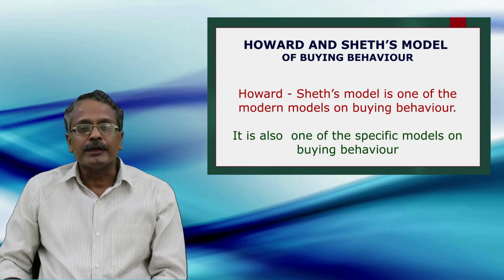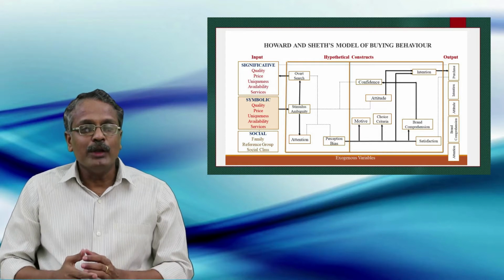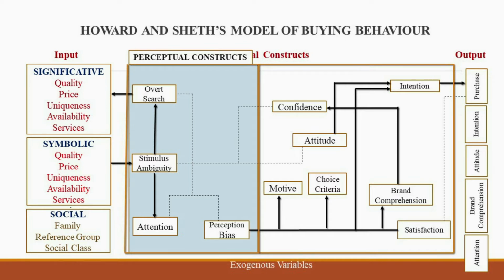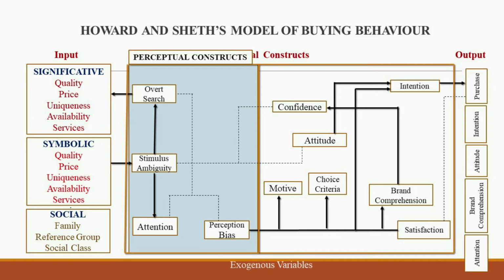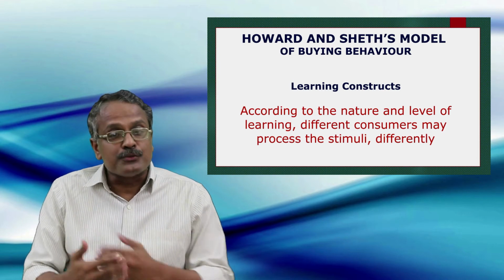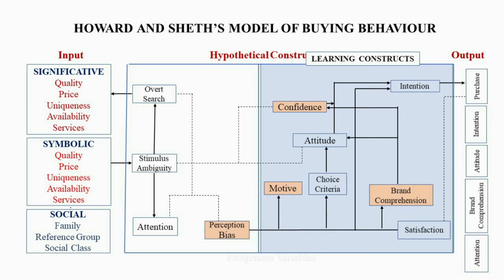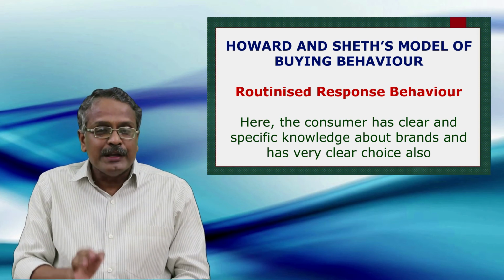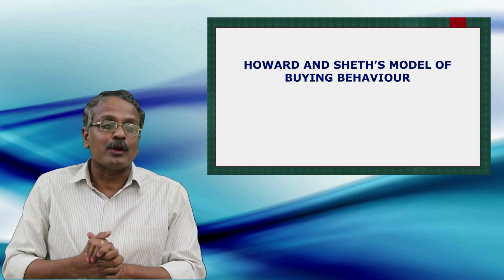HOWARD SHETH'S MODEL OF BUYER BEHAVIOUR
This video explains The Howard and Sheth's Model of Buyer Behaviour. Howard and Sheth's Model is one of the modern modern models on Consumer Buying Behaviour.